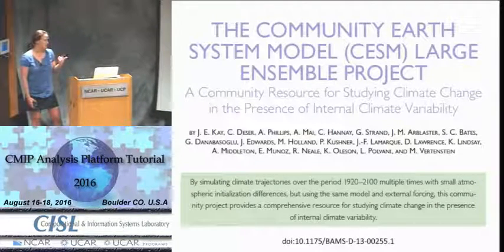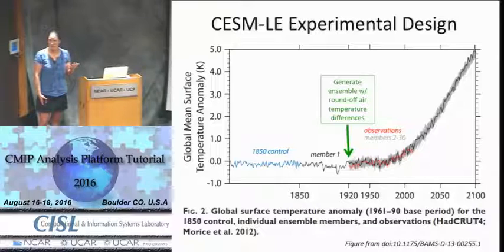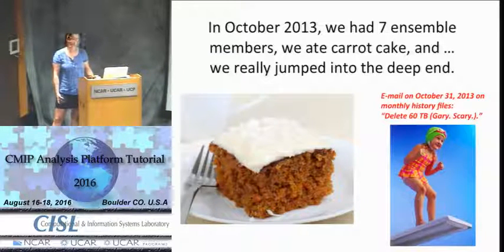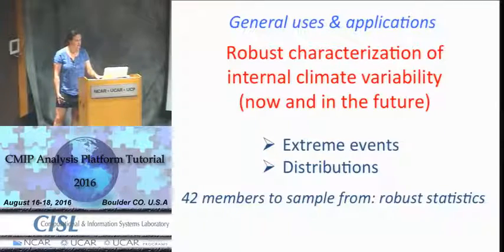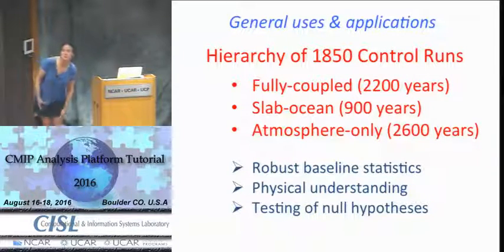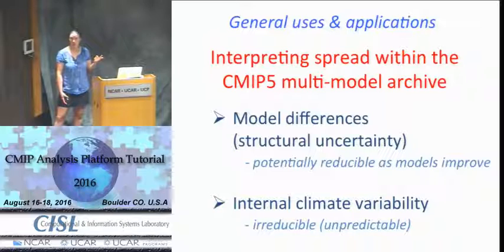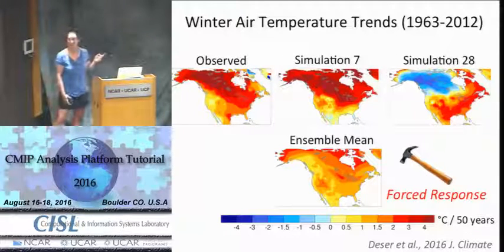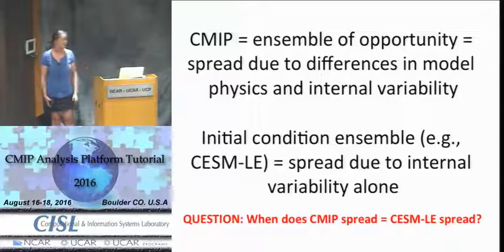Large ensemble: Lessons learned from an IC-based ensembles (J. Kay, CU)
CMIP Analysis Platform Tutorial, Day 3